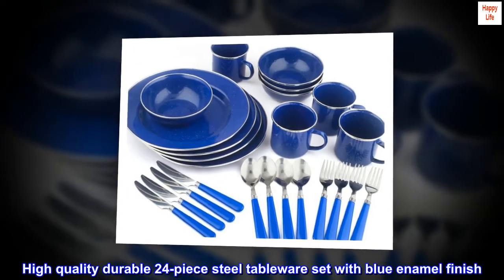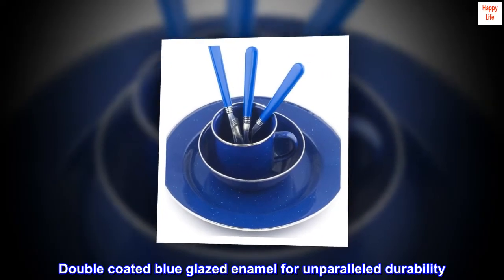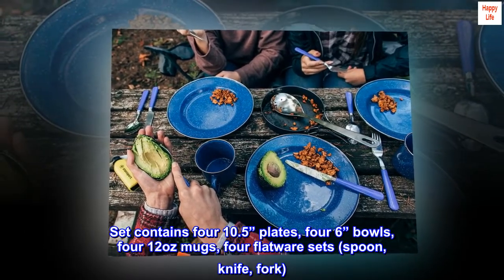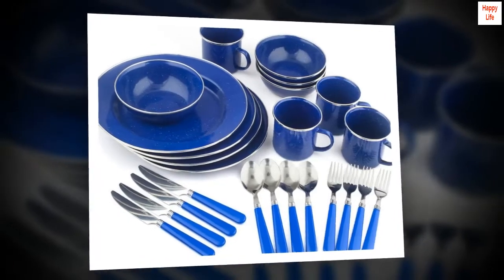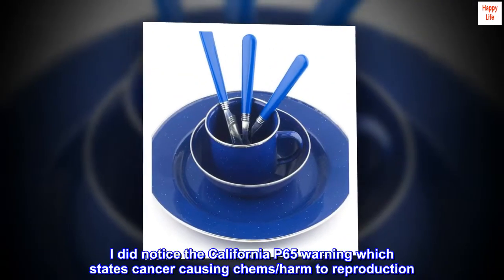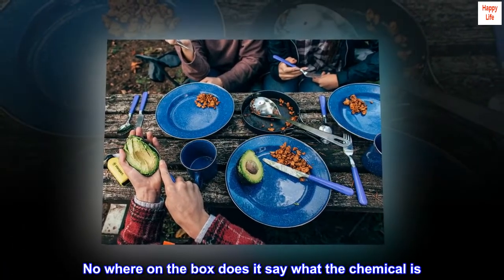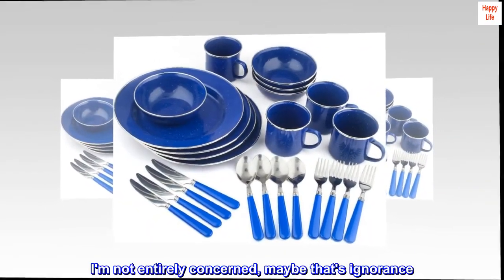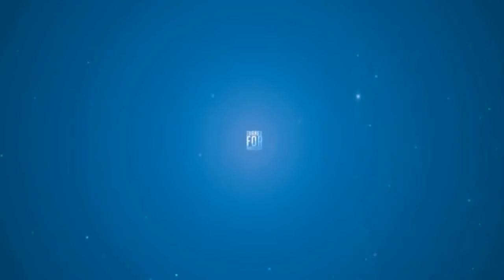STANSPORT - Deluxe 24-Piece Enamel Tableware Set: Plates, Bowls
High quality durable 24-piece steel tableware set with blue enamel finish
Place settings for four with brilliant stainless steel edges, lightweight and compact
Double coated blue glazed enamel for unparalleled durability
Ideal for family camping, recreational vehicles or home use
Set contains four 10.5” plates, four 6” bowls, four 12oz mugs, four flatware sets (spoon, knife, fork)

No damage!
I was a little wary about purchasing due to some pictures showing damage. I opened the box right up to find everything was right. I did notice the California P65 warning which states cancer causing chems/harm to reproduction. No where on the box does it say what the chemical is. I've seen other posts talking about lead. The Stansport website has no mention of this either. I'm not entirely concerned, maybe that's ignorance. A lot will kill you in this world. Will update review once the set has been used! So far looking great!